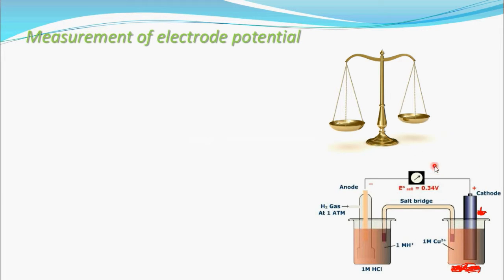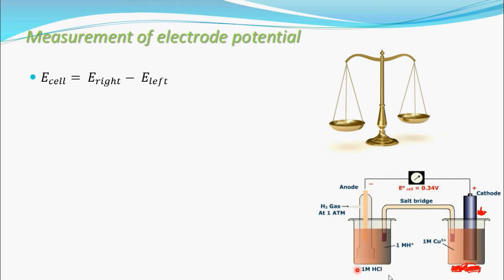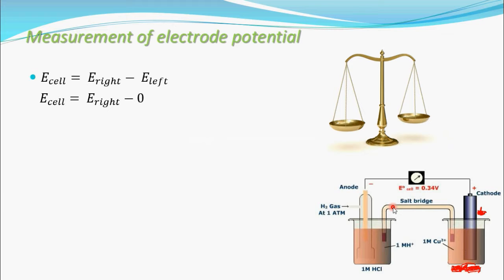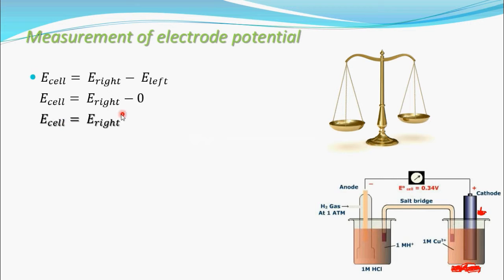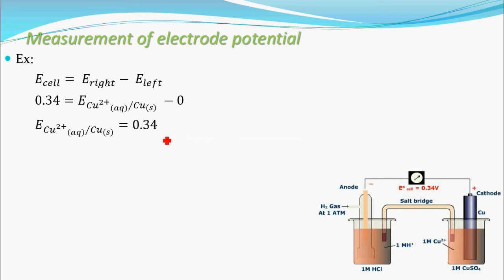measurement of electrode potential(Electrochemistry part 15 for CBSE class 12 JEE IIT)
This video contain about